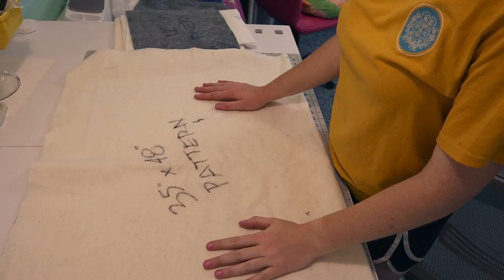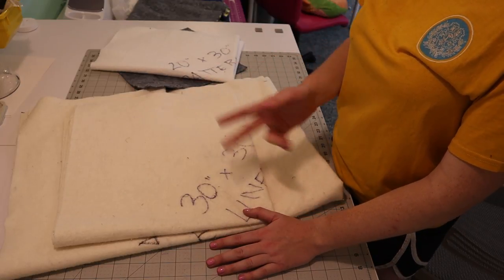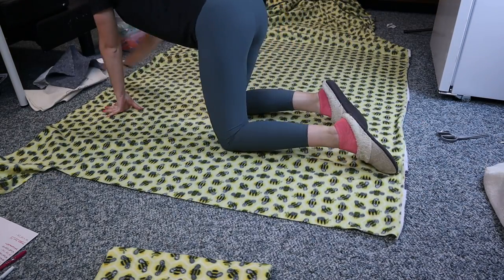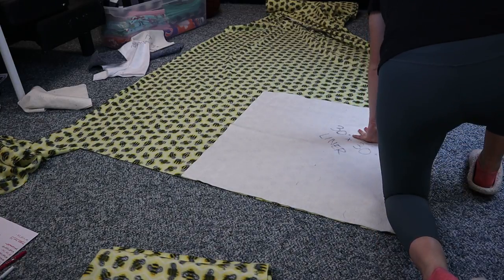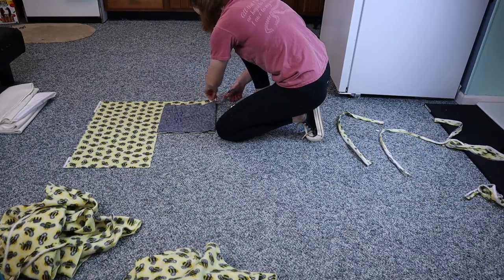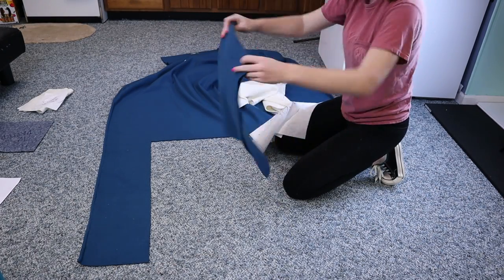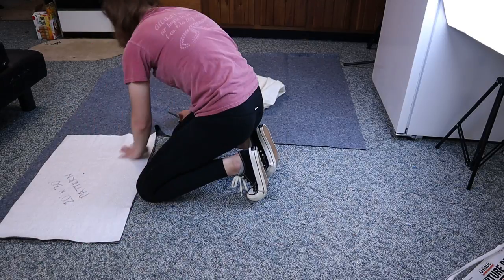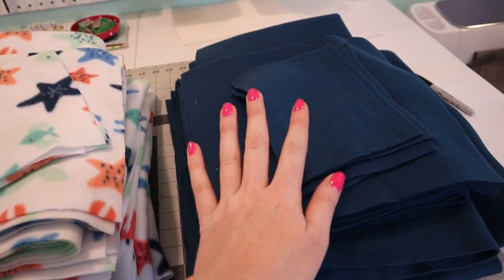DIY CAGE LINERS for Guinea Pigs // Part Three: Cutting Out Your Fleece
We're on part three of our DIY Cage Liners series! In this video, I show you exactly how to cut out the fleece for your guinea pig cage liners. I cover how to figure out what size liners you need and show you the easy way I cut out my fleece liners.

FLEECE DIY EBOOK

PRODUCTS IN THIS VIDEO:
Singer 4432 Sewing Machine
Singer 4411 Sewing Machine
Juki TL2000Qi Sewing Machine
Sewing Machine Needles
Rotary Cutter
Cutting Mat
Seam Ripper
Sewing Pins
Wonder Clips
Fabric Marker
Seam Guide

SHOP MY FAVORITE PRODUCTS:
Oxbow Guinea Pig Pellets
Oxbow Rabbit Pellets
Oxbow Vitamin C tabs
Small Pet Select Hay
Small Pet Select Paper Bedding
Water Bottles
Rainbow Tunnel

CAMERA GEAR:
- Canon M50
- SD Cards